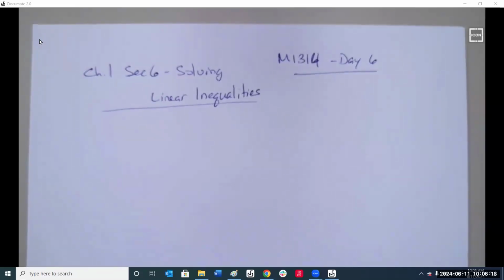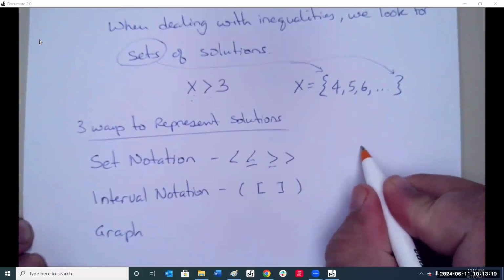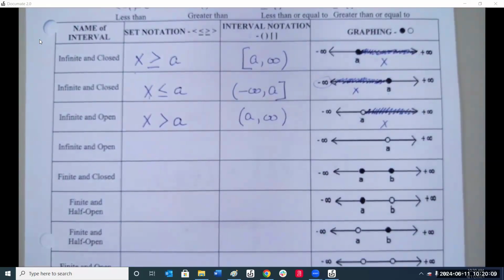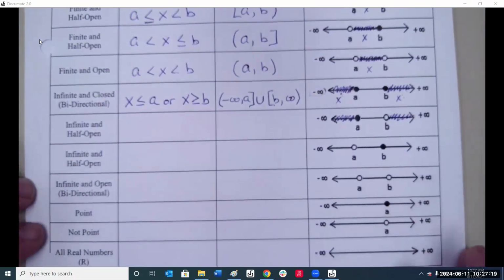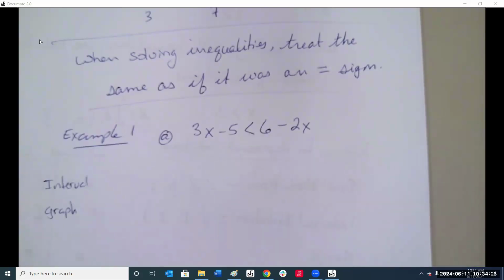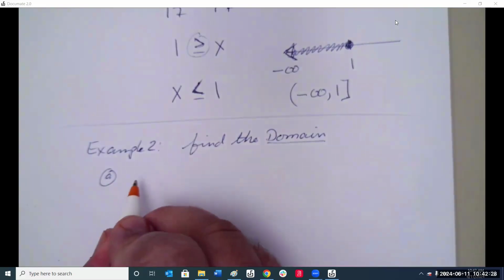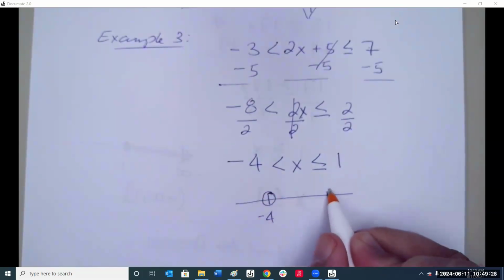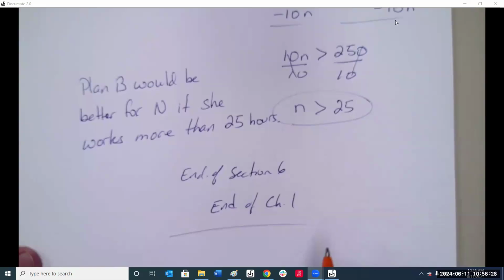MATH 1314 CH 1 SEC 6 Solving Linear Inequalities